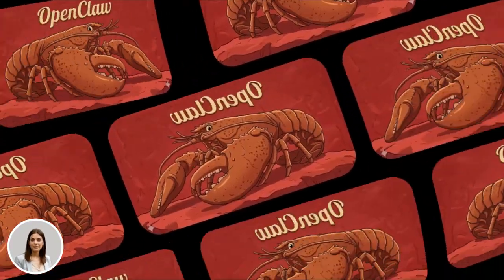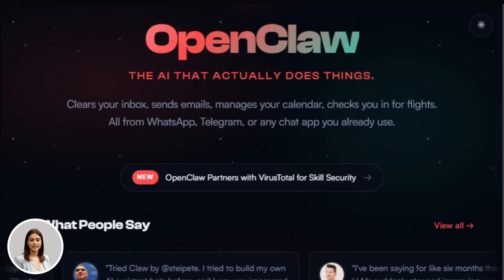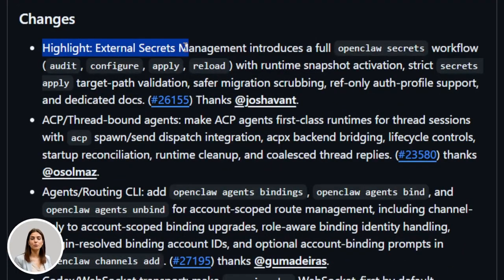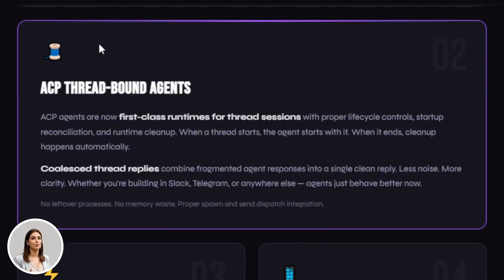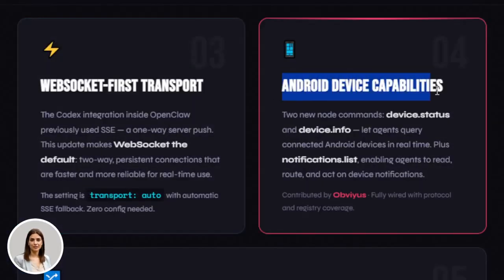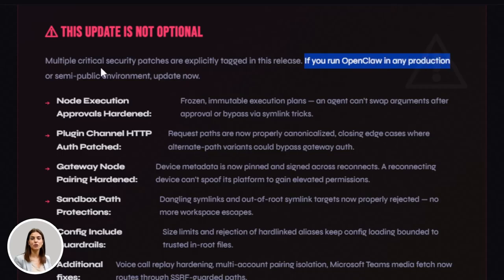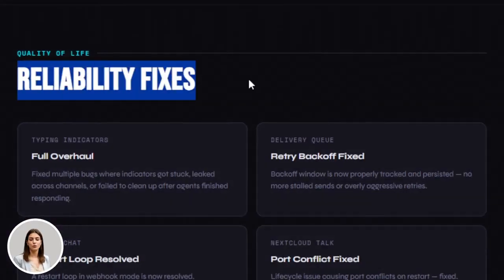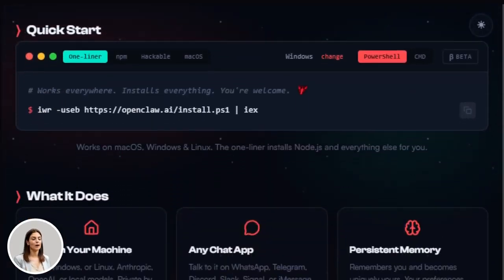OpenClaw's HUGE Free AI Update! (Don't Miss This)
Are your AI agents slow, insecure, and messy? This FREE OpenClaw update (version 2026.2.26) fixes critical problems you didn't even know you had! I'm Ava, and I'm breaking down everything you need to know to run your AI agents more efficiently. This update includes secrets management, ACP threadbound agents, WebSocket transport, Android improvements, and crucial security patches. Don't leave efficiency (and security!) on the table – watch now!

⏱️ TIMESTAMPS:
0:00 - Intro: OpenClaw New Free Update
0:41 - What This Update Changes
1:16 - OpenClaw Overview
1:40 - External Secrets Management: The Most Important Feature
2:41 - ACP Threadbound Agents
3:19 - AI Profit Boardroom Recommendation
4:02 - WebSocket First Transport for Speed
4:38 - Android Device Integration
5:20 - Agent Routing CLI: Control Your Agents
6:00 - Critical Security Patches (REQUIRED)
7:24 - Reliability Fixes
8:00 - How to Update OpenClaw